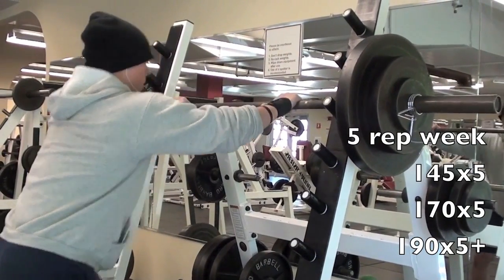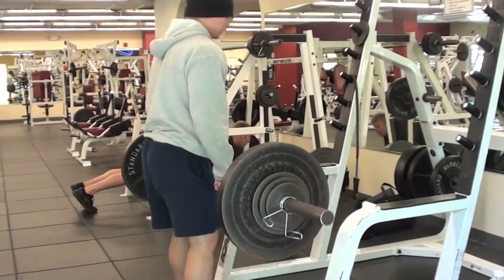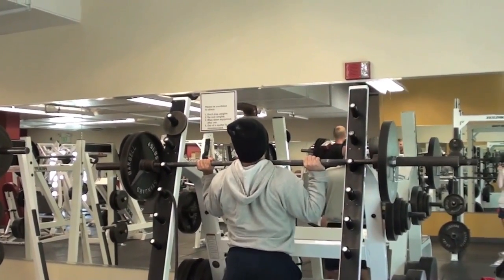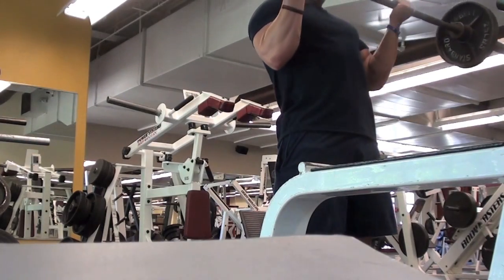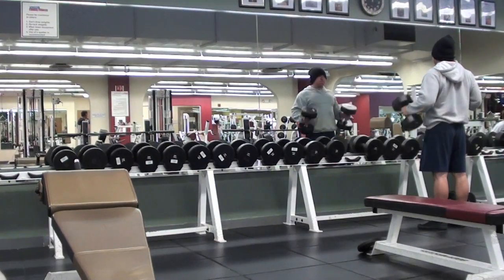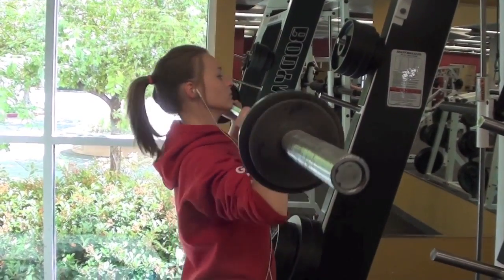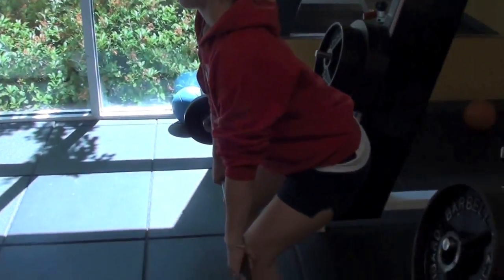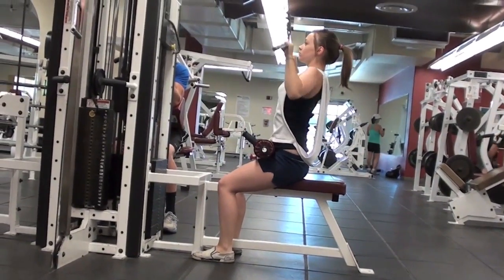Shoulders Back Biceps w/ Melissa